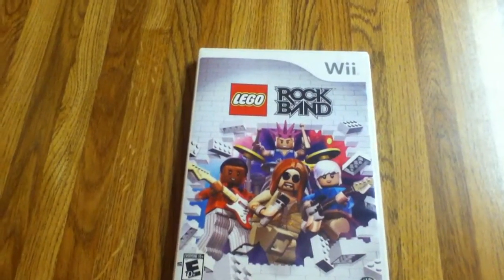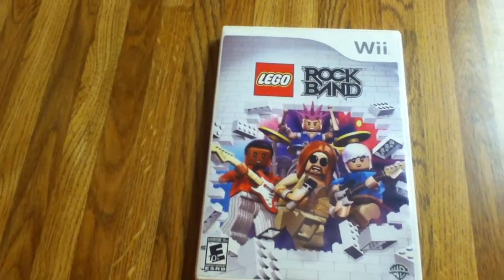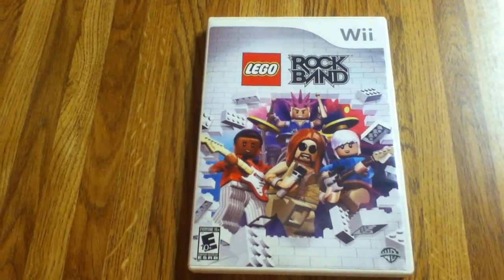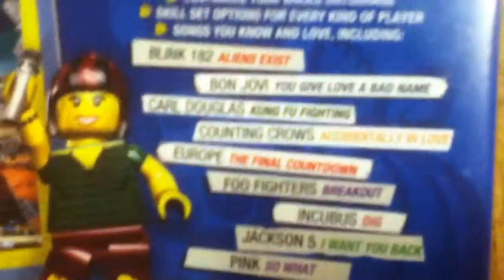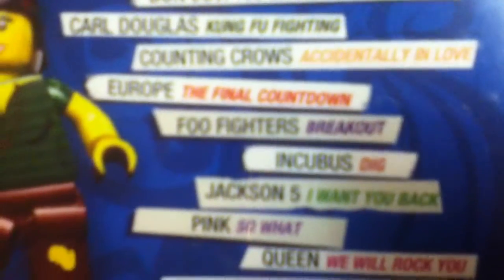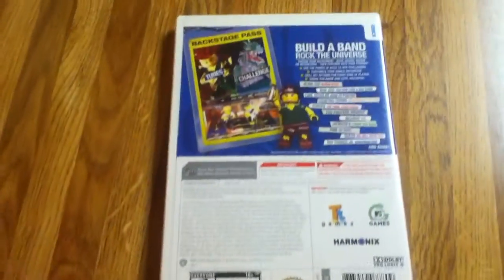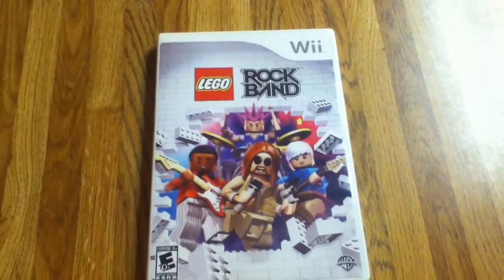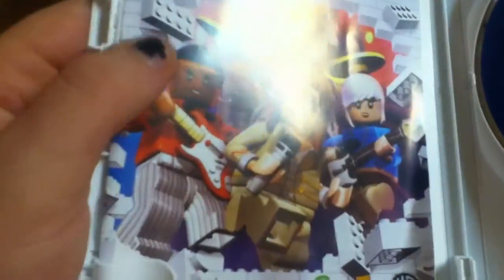Behind the Thing: Lego Rockband { REVIEW]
Dont forget to check out behind the thing Facebook page for the lastest news and Reviews on music,Video games,Movies,and much more!!!